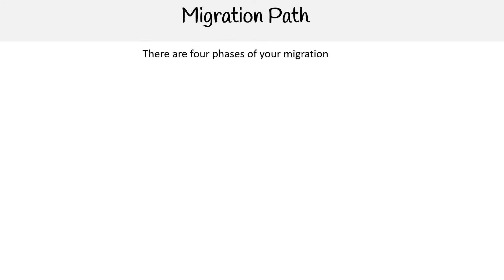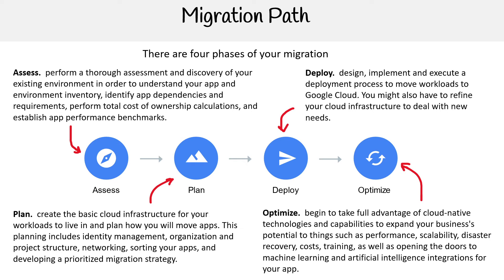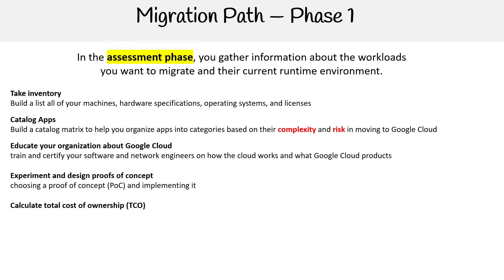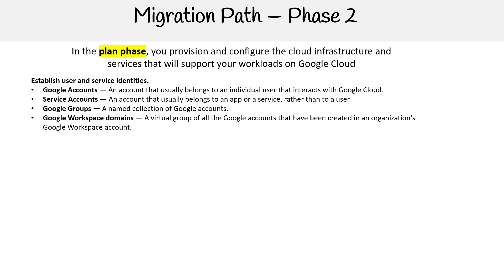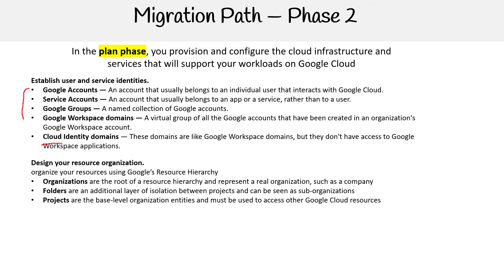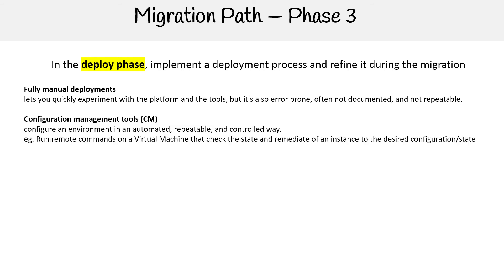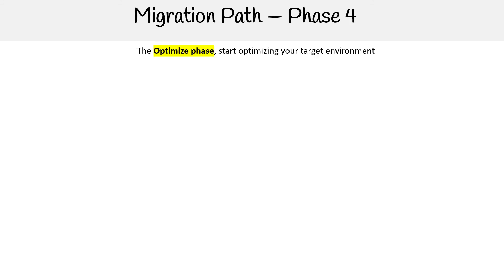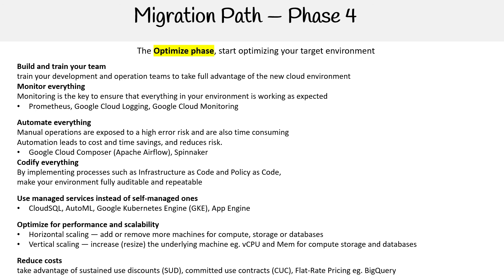GCP — Migration Path